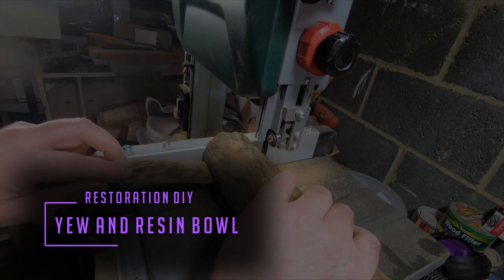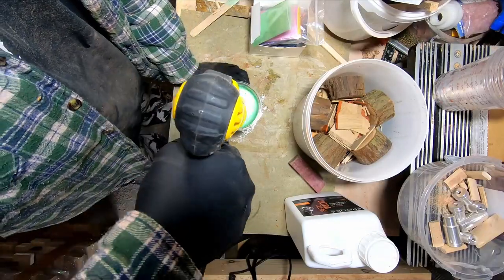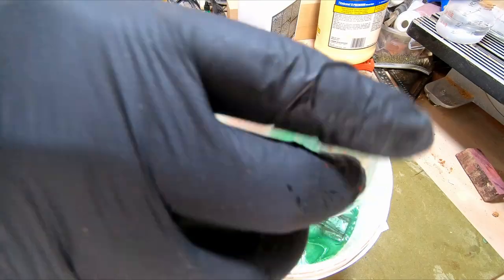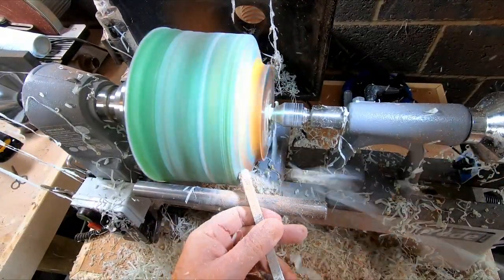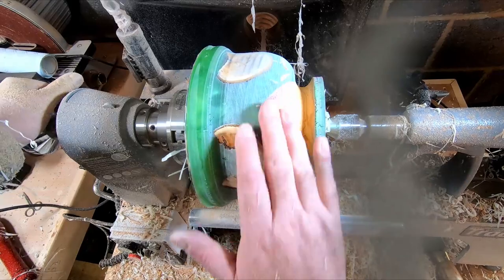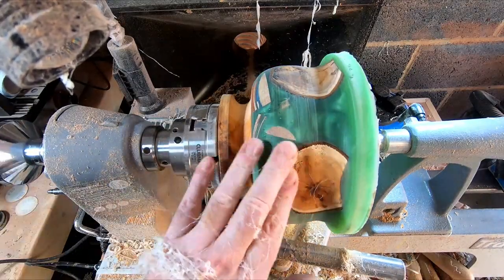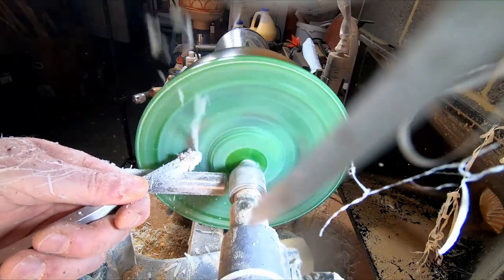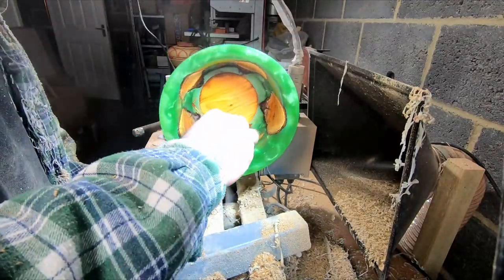Woodturning | Yew and Resin Bowl | Restoration DIY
In this episode of Restoration Diy i have a go at another resin bowl follow me from start to finish, leave a comment and subscribe and a thumbs up will be much appreciated.